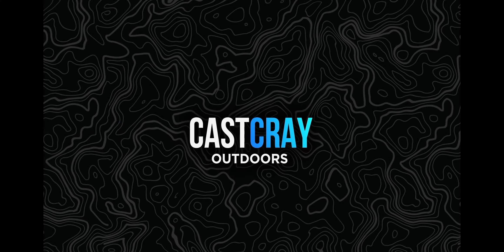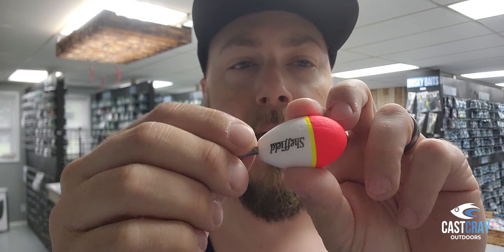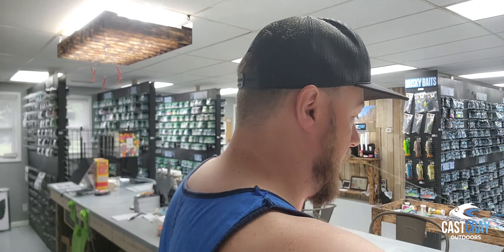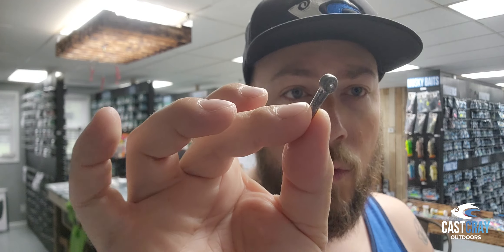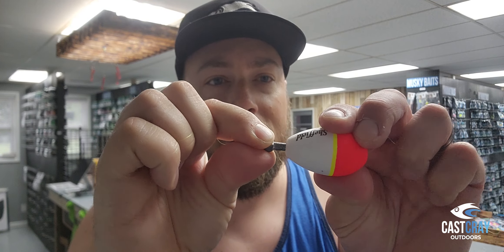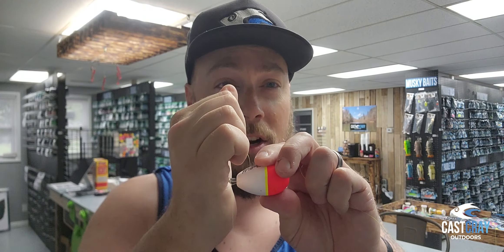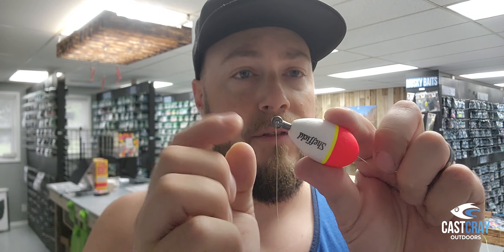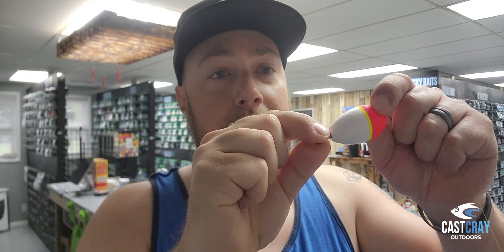Cast Cray How To - Rigging Weighted Egg Floats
Follow along as Rick explains how he would rig a simple Sheffield style weighted egg float.

Check out Cast Cray at:
CastCray.com